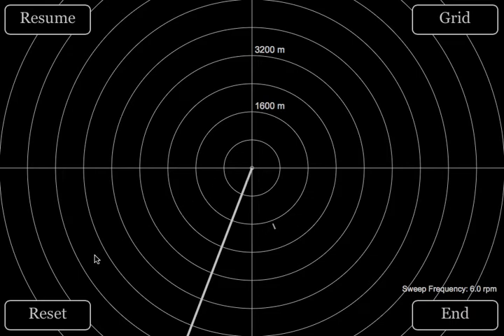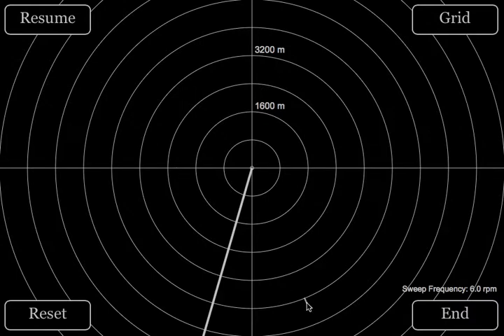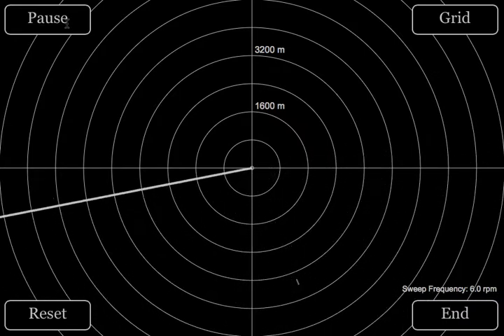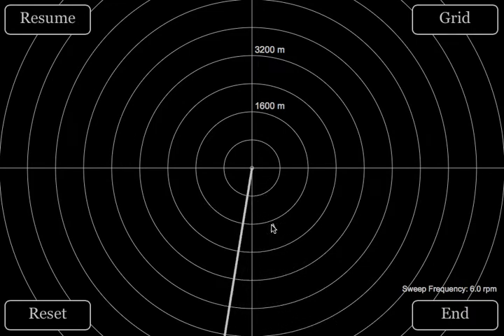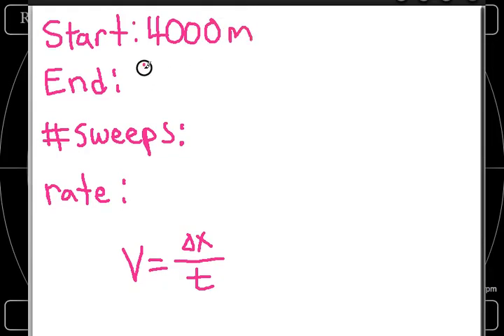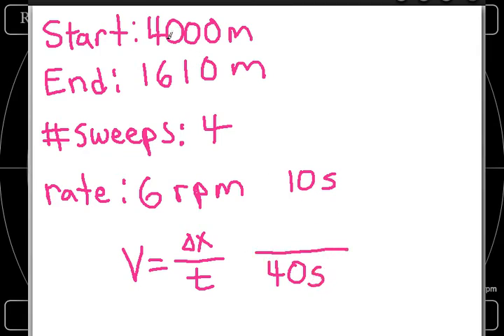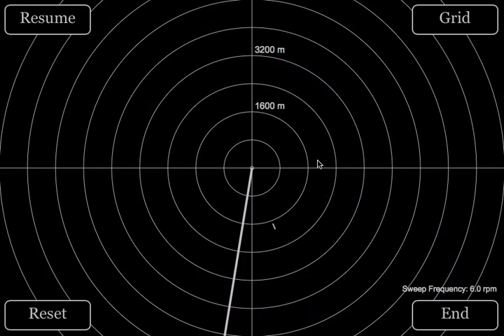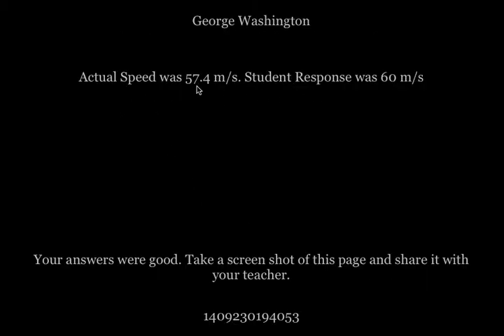How to Do the Torpedo Problem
An example problem using the torpedo program.